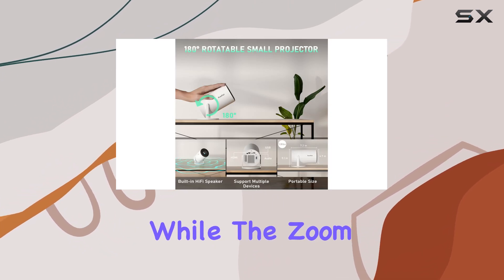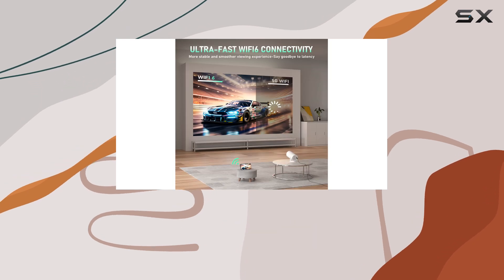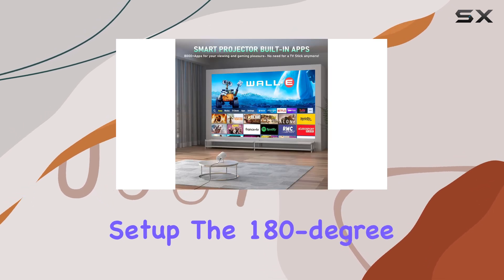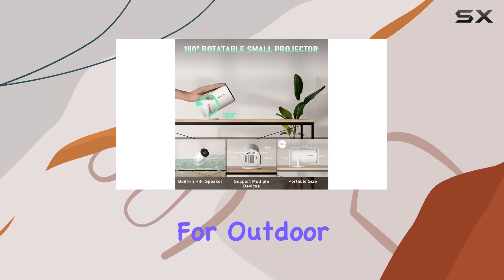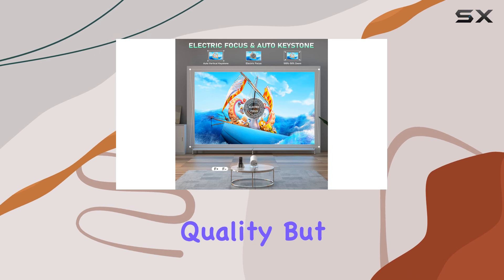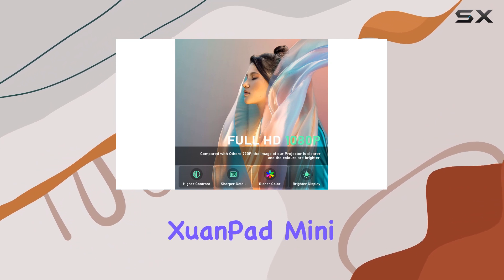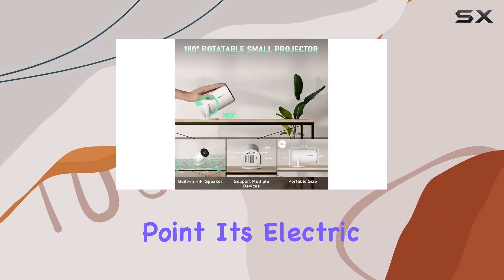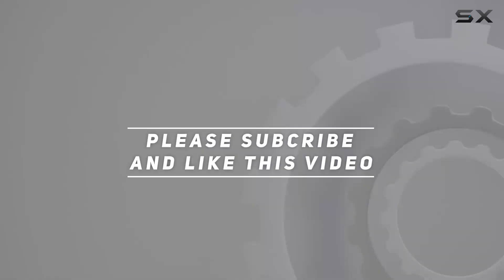XuanPad Projector: Unboxing and First Impressions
0:00 Intro
0:07 Review

Things that we mentioned in this video:
[Electric Focus] Mini Projector with : B0D638S3KG